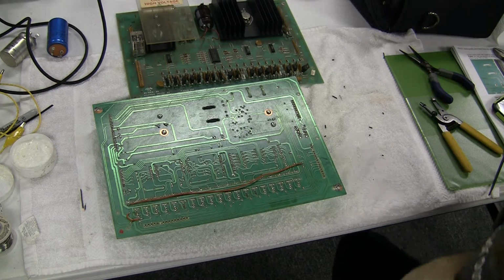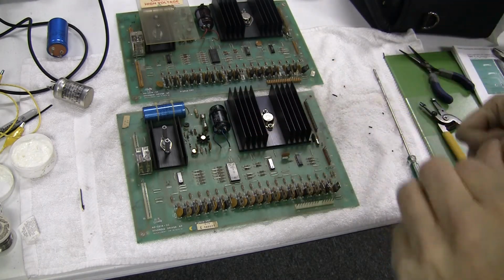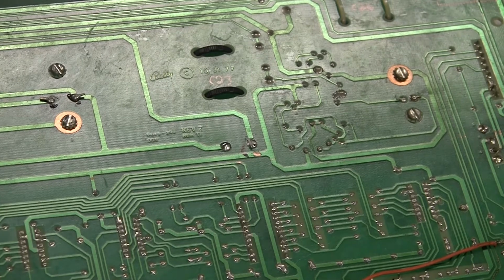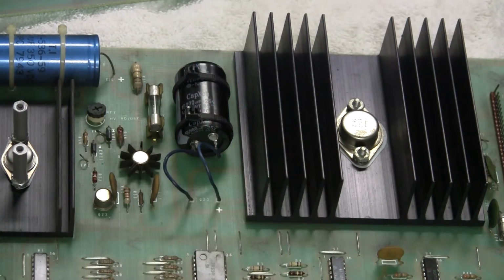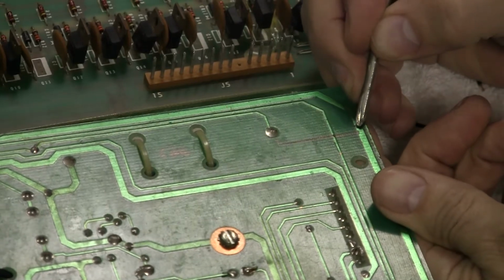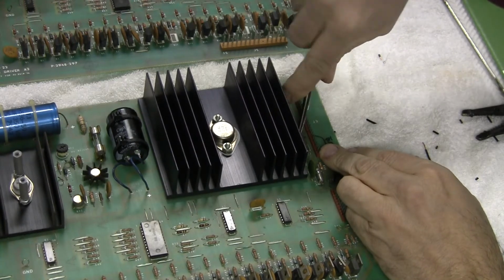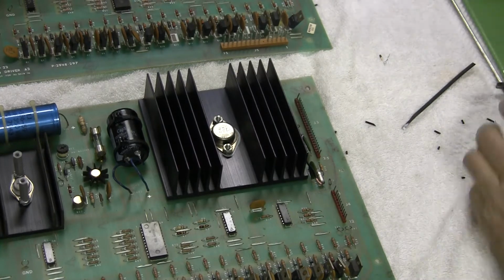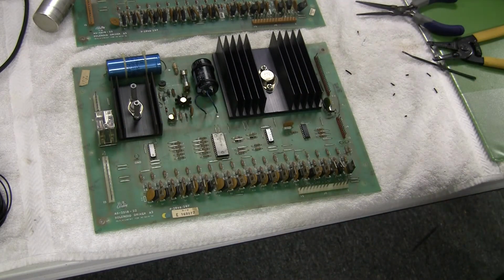Fixing random reset problems on a Bally Supersonic -35 pinball machine - Part v4 - PinballHelp.com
On most 1980s-era Bally solid state pinball machines there are a few things that are needed to do to make these games reliable.  I go over the replacement of a key capacitor on the power driver board which will fix common problems such as the game randomly rebooting/resetting.  I also go over some mods to the board to make the game more reliable.